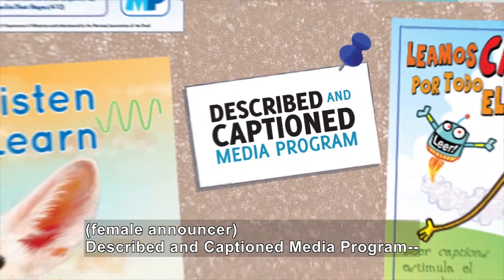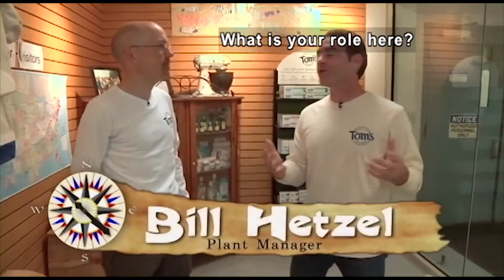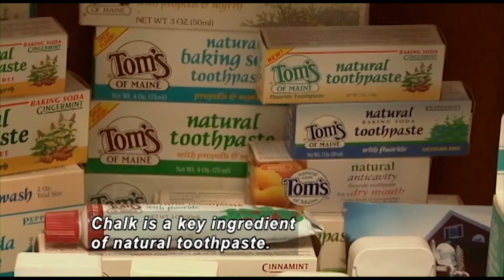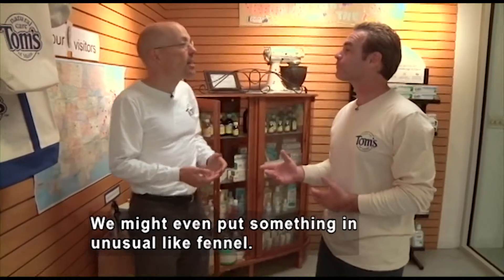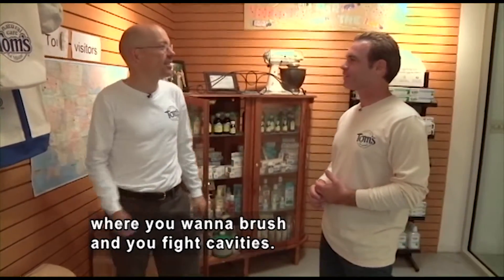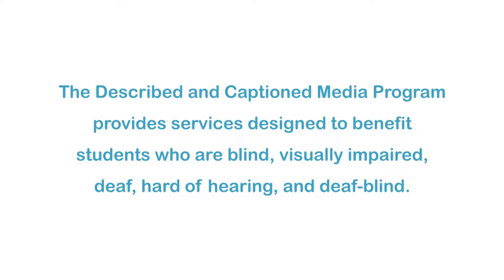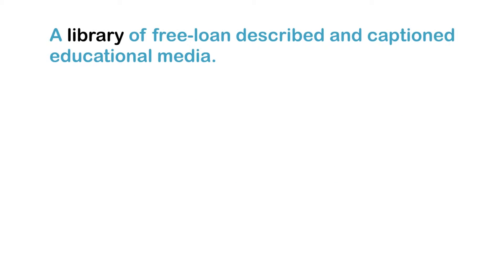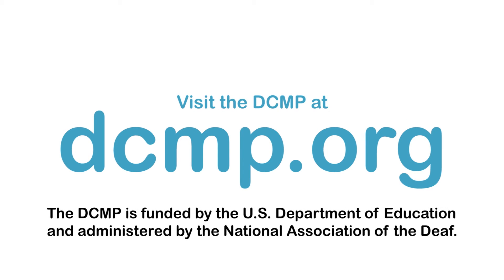Curiosity Quest: Toothpaste (Accessible Preview)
In this episode, Joel is on a quest to discover how toothpaste is made. He visits the Tom’s of Maine facility where he makes silly strawberry toothpaste. Part of the Curiosity Quest Series.

Producer/Distributor: GREEN PLANET FILMS
Production Year: 2012
Grade Level: 3-6